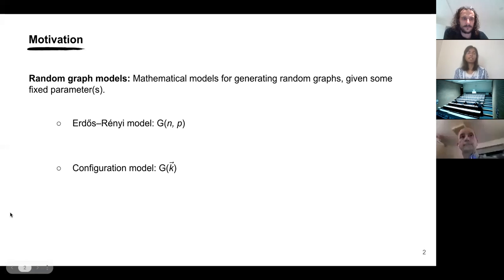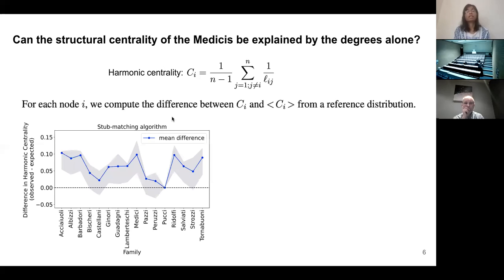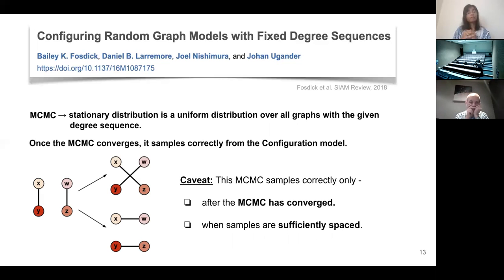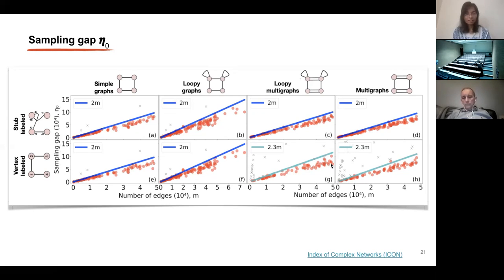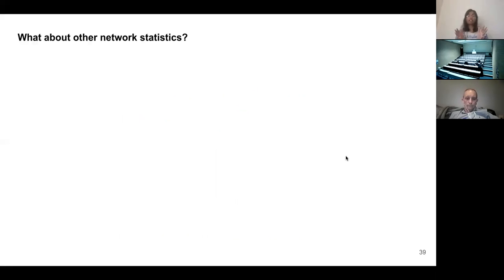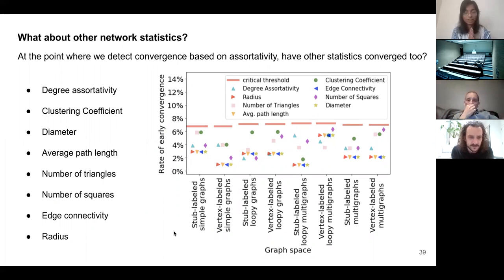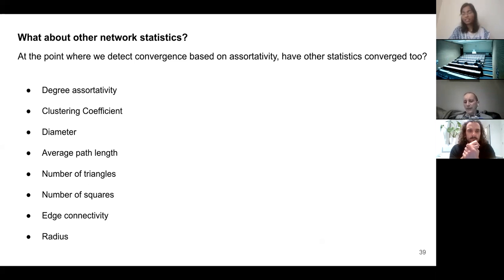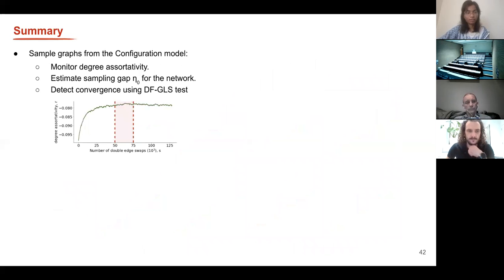My talk at the Mitchell Centre for Social Network Analysis, University of Manchester